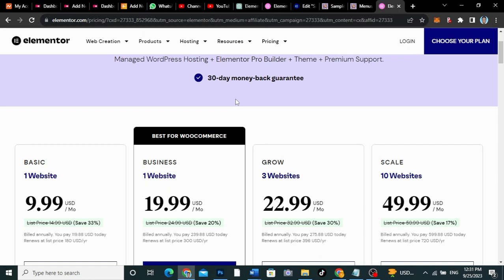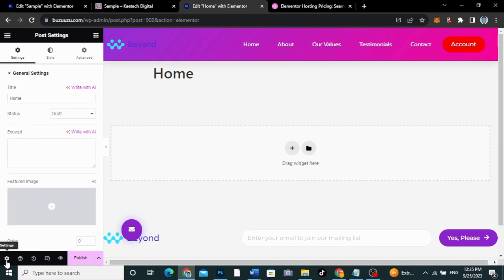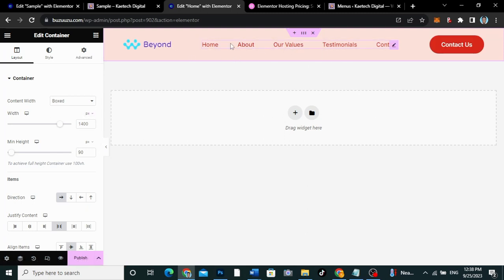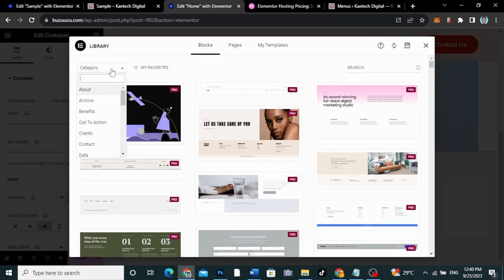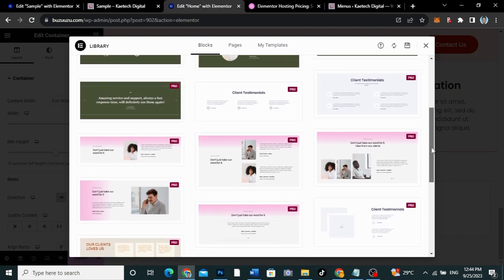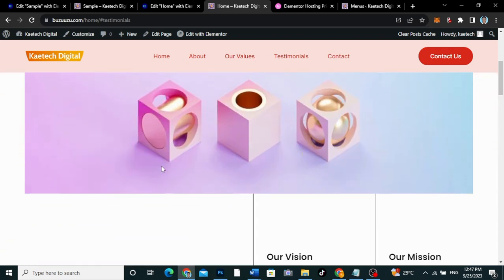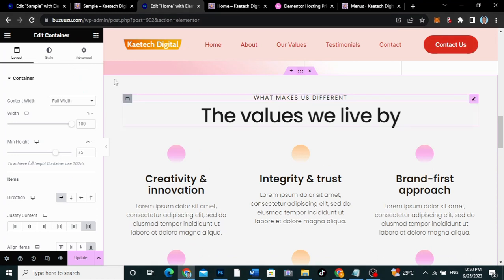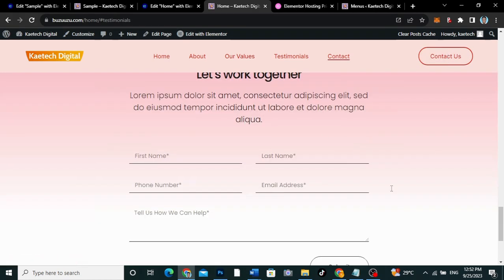How to create a website in 10 mintutes using Elementor and WordPress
This is a complete tutorial on how to create a WordPress website. We use WordPress and Elementor hosting to create this tutorial.

Domain names are very essential in the development of a website. While some companies provide expensive domain names, others also make it cheap and affordable for small startups to afford.